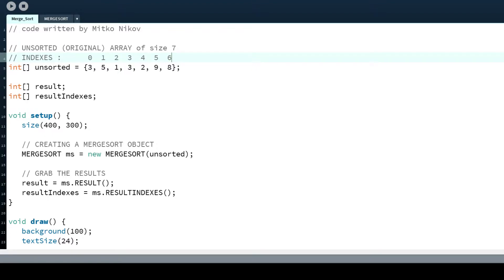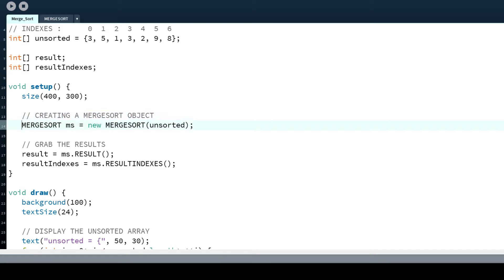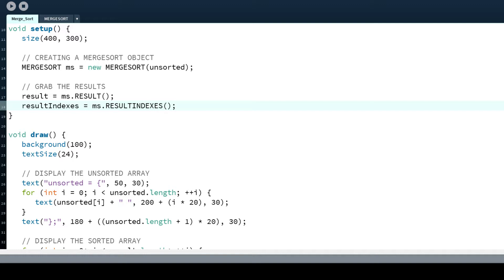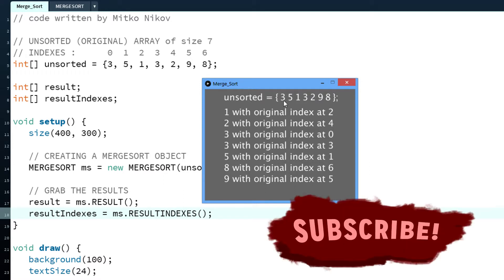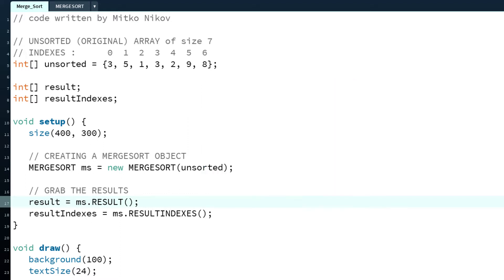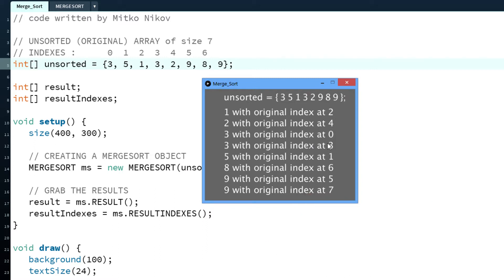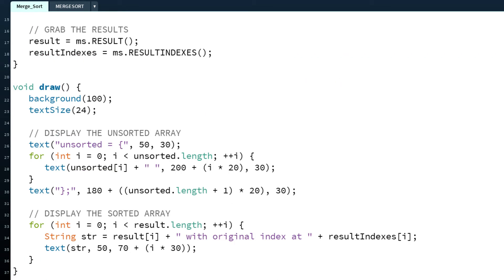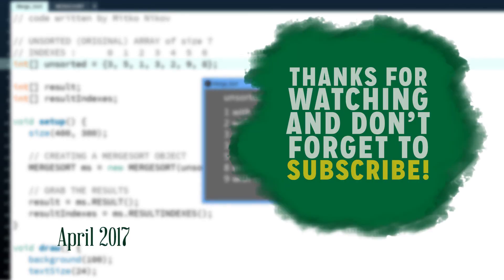MERGE SORT in Processing -- Keeping Track of Original Indexes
MERGE SORT Implementation in Processing just in ONE Class!
The main thing why I implemented it is because of the option to keep track of the Indexes (Indices) of the elements (int) sorted. And of course, doing it yourself can teach you a lot of things not just about the algorithm, but about the language too.
Merge Sort is in my opinion the best sorting algorithm, because it has the one of the best time complexity any sorting algorithm can have and most important : It can be very EASY implemented.